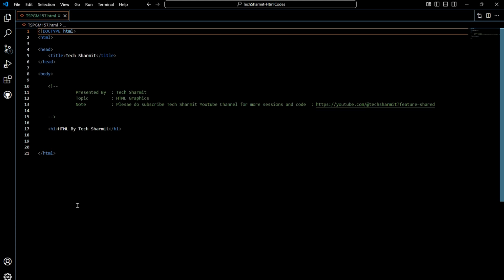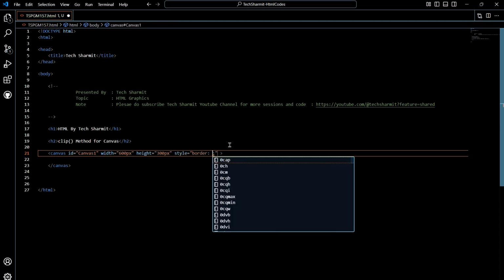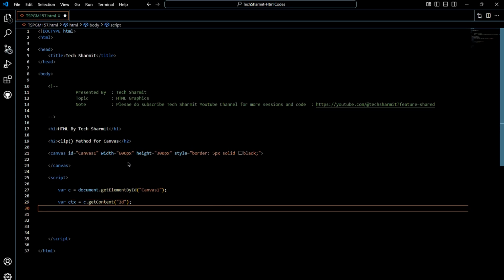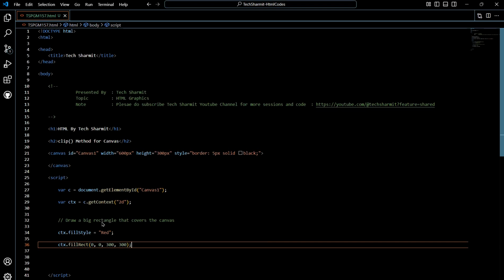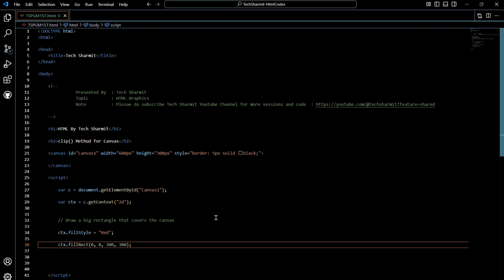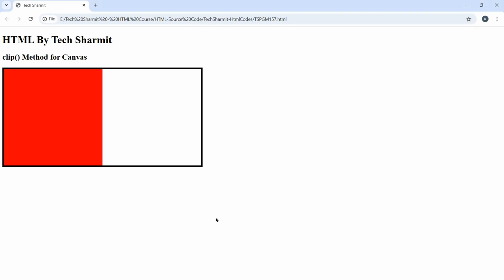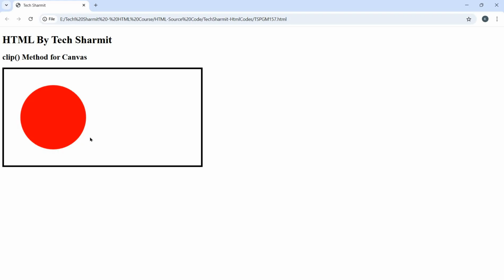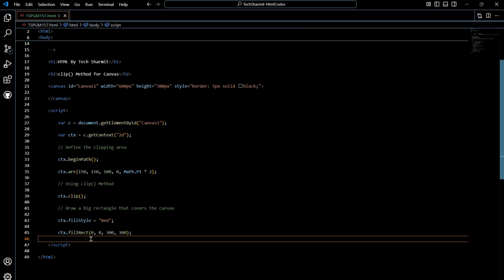HTML Canvas Transformations - clip() Method for Canvas (Session-157)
HTML Canvas Transformations  - clip() Method for Canvas (Session-157) : Unlock the power of the clip() method in HTML Canvas Transformations! In this comprehensive tutorial, we’ll demonstrate how to define clipping regions on the canvas to limit the rendering of drawings and create stunning graphical effects.

1.Introduction to clip() Method: Understand the purpose of the clip() method in canvas and how it restricts drawings to a specified path or shape (English).

2.How clip() Works: The clip() method creates a clipping region based on the current path.
Any drawings outside this region are hidden, allowing precise rendering control (English).

3.Syntax of clip(): context.clip(); Use the method after defining a path (e.g., rectangles, circles, custom shapes).